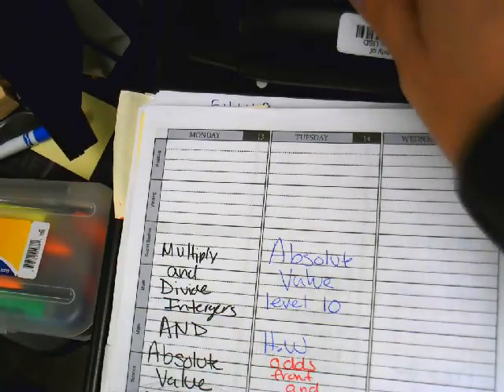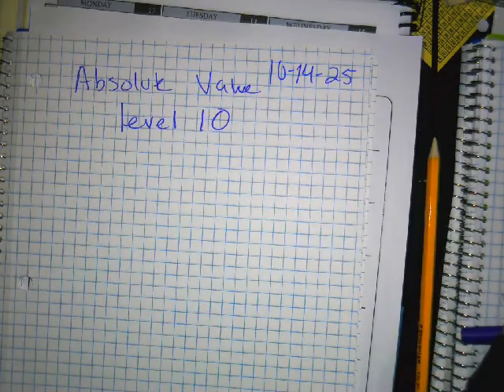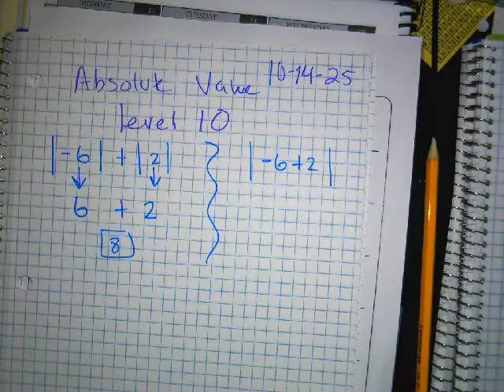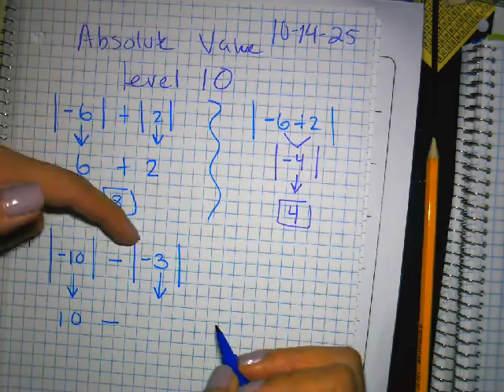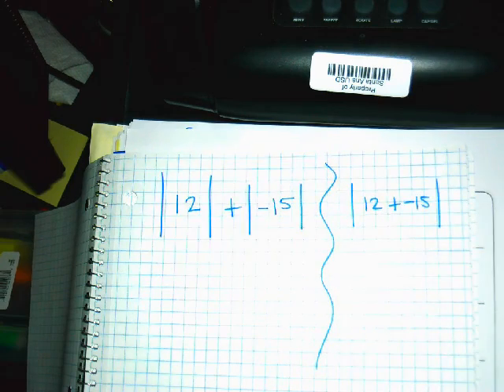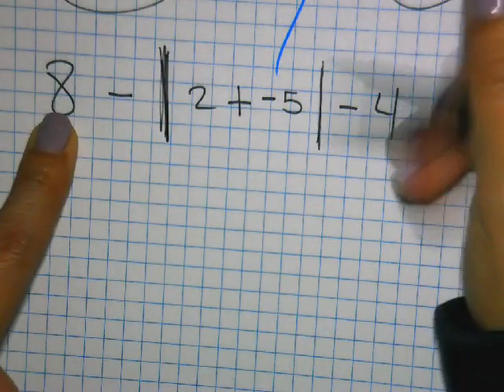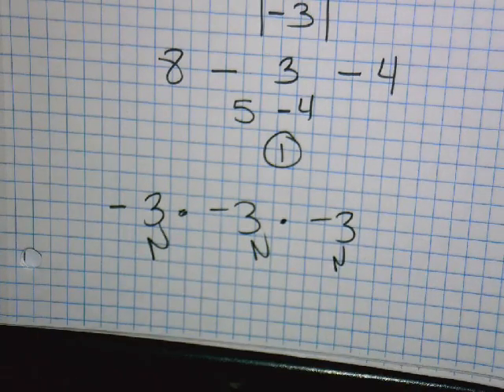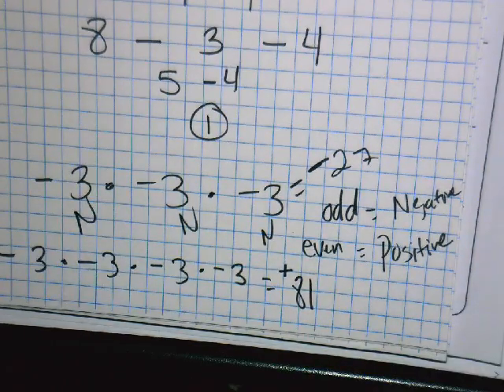absolute value level 10